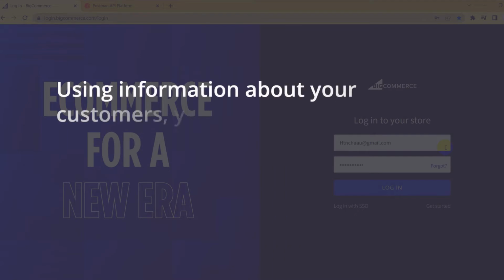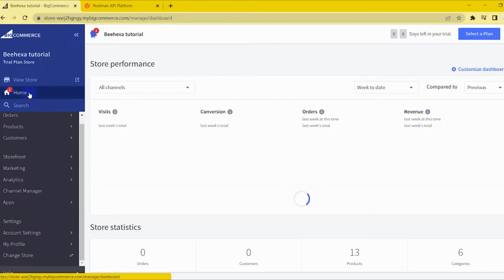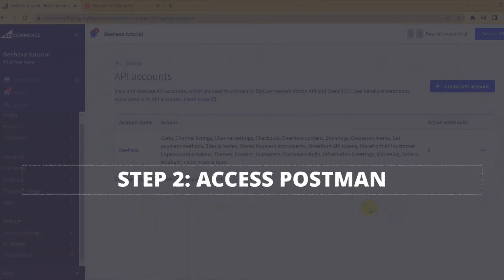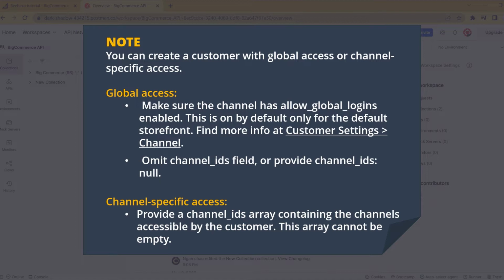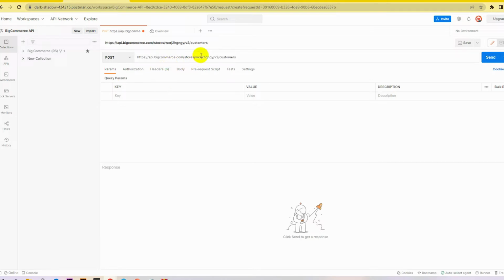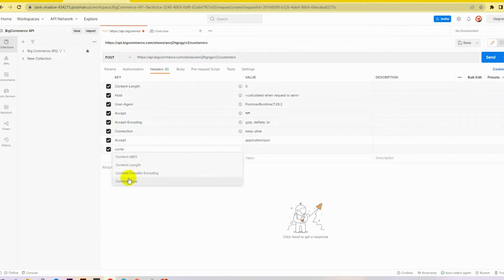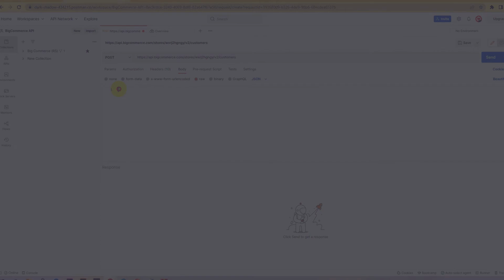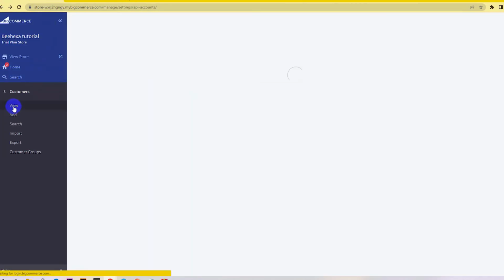BigCommerce API | Lesson #9: How To How To Create A Customer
This episode will show you How to create a customer. This video is part of our BigCommerce Tutorials Playlist. Beehexa hopes you can save time learning and working with the BigCommerce system.

Video timeline:

00:00  - 00:56 : Overview
00:56  - 01:27 :  Check Scope on BigCommerce
01:27  - 01:39 : Access Postman
01:39  - 04:28 : Create a customer
04:28  - 05:20 : Outro

BigCommerce is an e-commerce platform that allows you to create an online shopping website with shopping cart and checkout features, order processing, and multi-channel sales, all integrated with BigCommerce.
Other features include SEO support, product upload, sales performance statistics & measurement, and thousands of apps integrating different components.
If you want to learn more about BigCommerce, we hope you check out the website below. Includes demo videos for BigCommerce ERP integration goal to save you time and increase business performance.

We have implemented some data integration products for connecting BigCommerce with Erp, Accounting, and CRM applications. Please, take a look if you have time